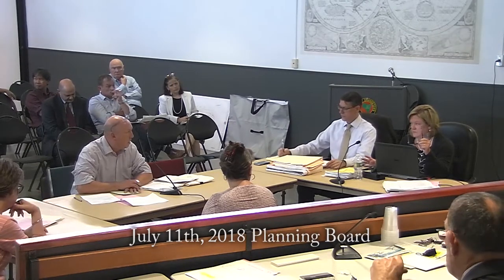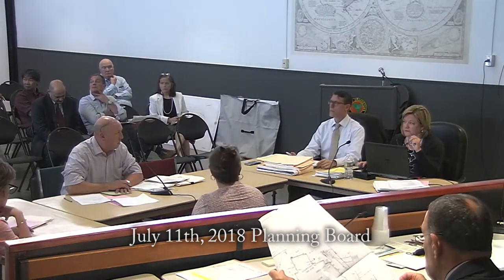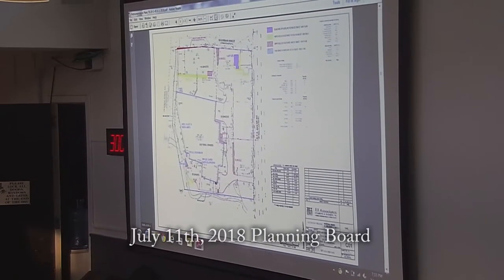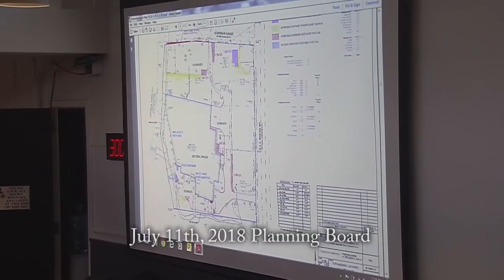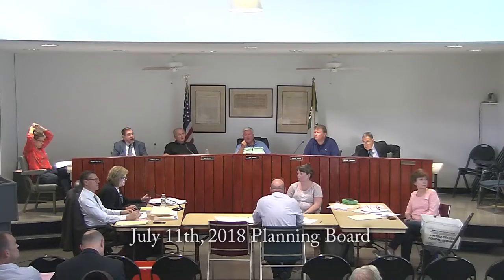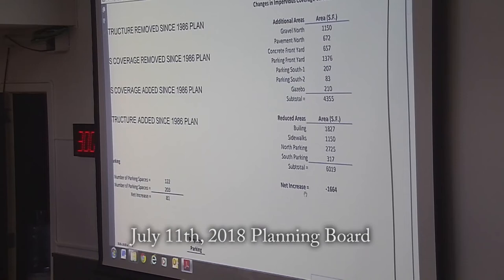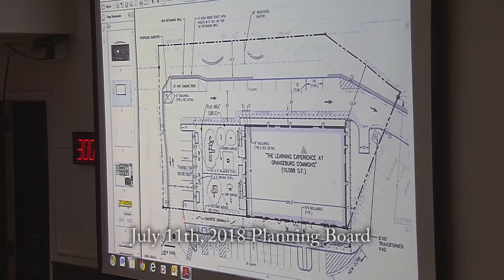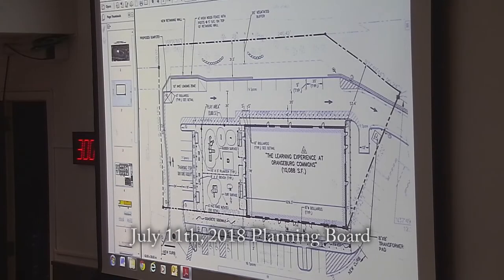Town of Orangetown- July 11th, 2018 Planning Board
The Official Town of Orangetown YouTube Channel.  The Channel will air the Orangetown Town Board Meetings.